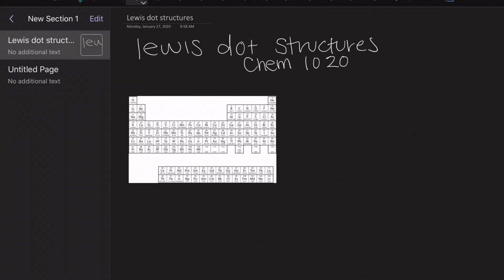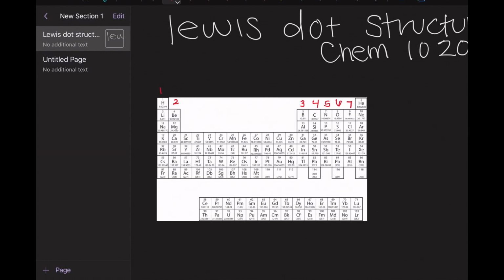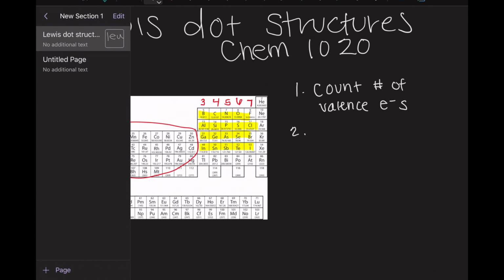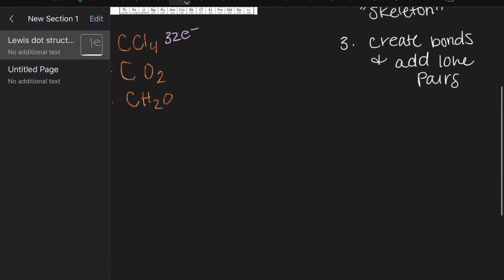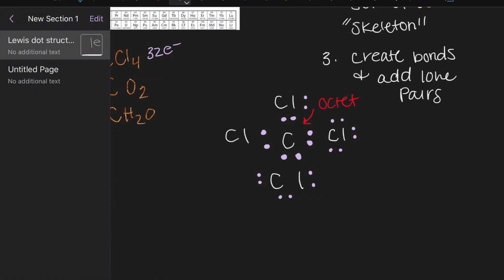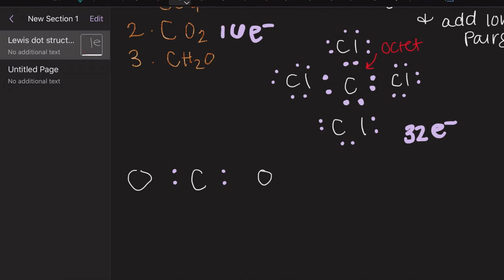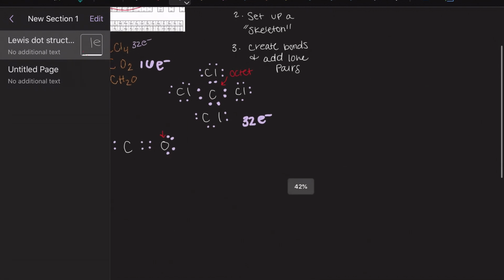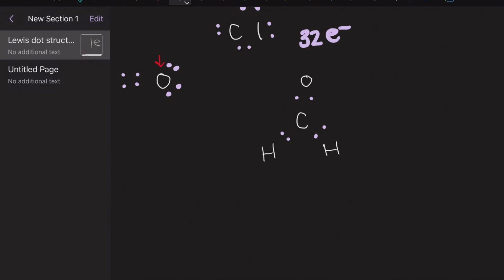Lewis dot structures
Chemistry tutoring covering lewis dot structures